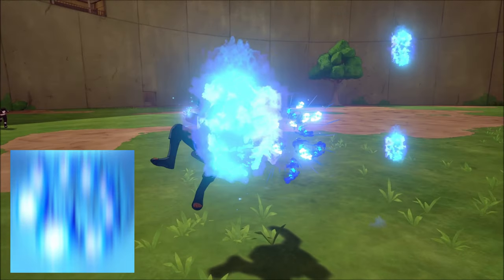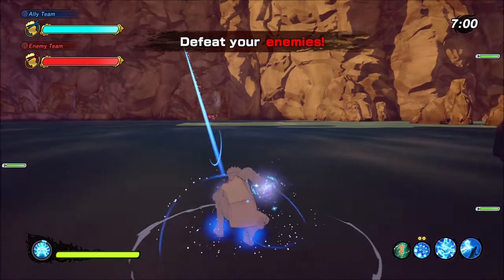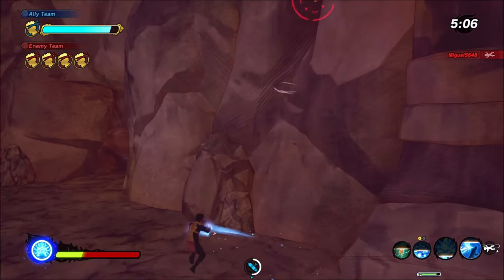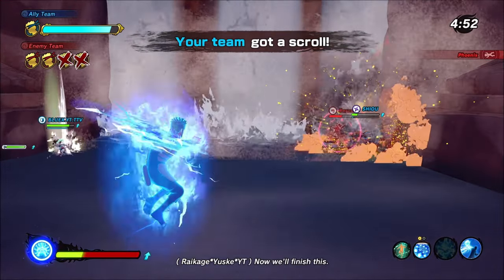This New Buff To The Raikage Build Is Godly